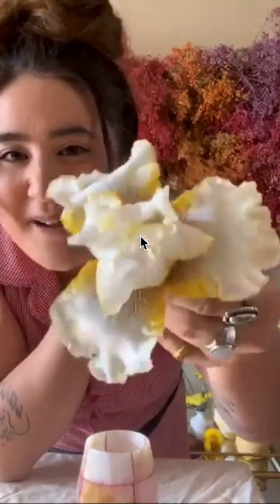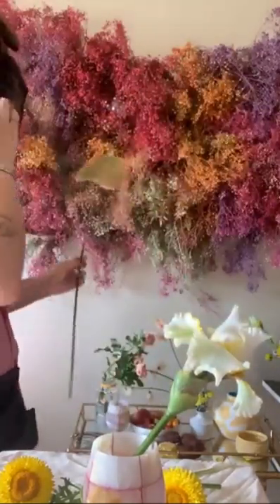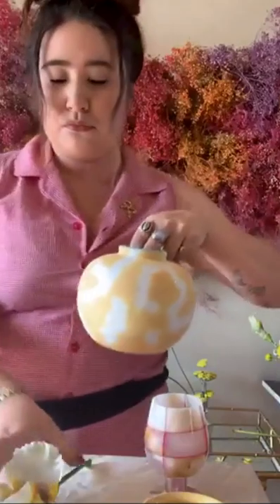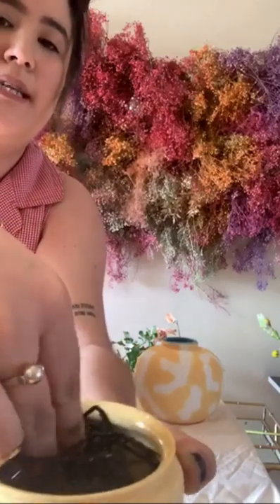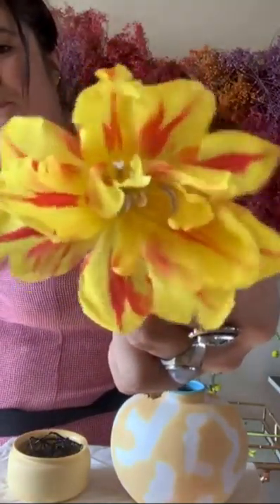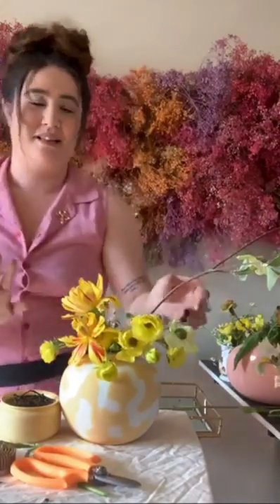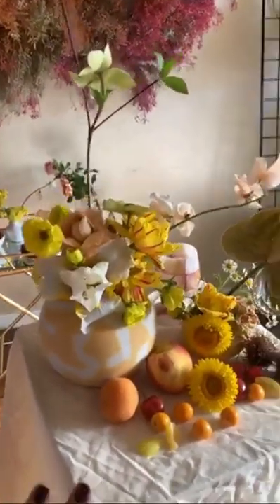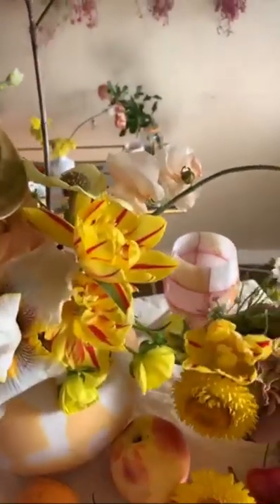How to make an easy floral arrangement with Under New MGMT founder Alex Floro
Brighten up your space with a fresh flower arrangement for your dining table, coffee table, countertop, or bathroom! Watch Under New MGMT founder, Alex Floro, walk us through making a lush bouquet with accessible items!

Hello Sunshine is dedicated to female authorship across all storytelling platforms, including film, television, books, social videos, and audio. The media company is founded by Academy and Emmy Award-winning actress, producer, and entrepreneur Reese Witherspoon.

We’re excited to connect women (and men) to narratives told from a distinctively female perspective. We want the growing Hello Sunshine community of creators and audience members to feel seen and heard. Whether our audience identifies with a character from our book pick or with the heroine (or villain) from our TV shows, or strikes up a conversation sparked by our videos, Hello Sunshine’s mission is to show women as the flawed and often complicated heroes of their own stories. Hello Sunshine – the story starts with you.